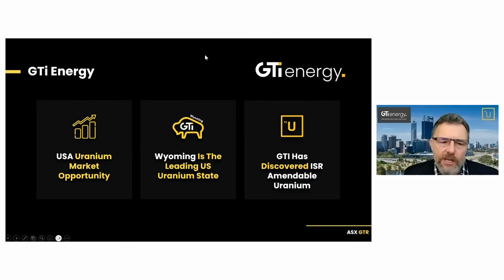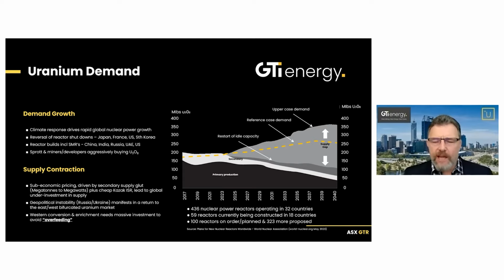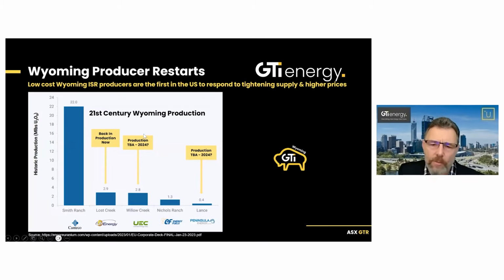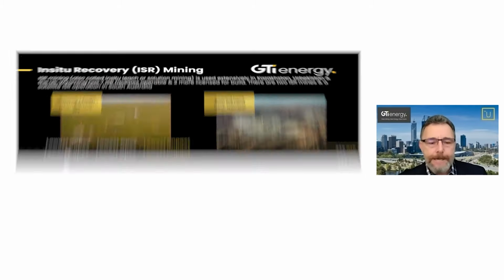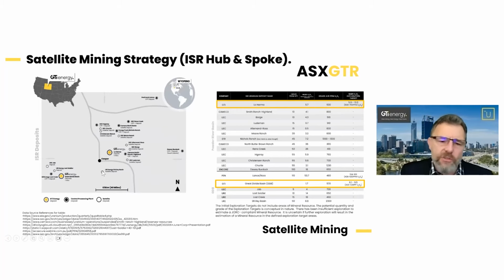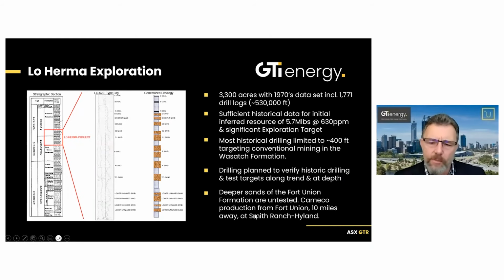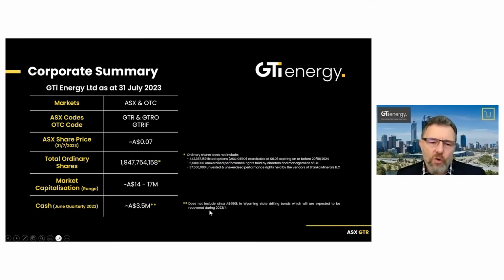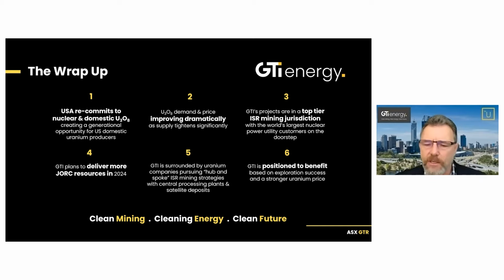GTI Energy Limited (ASX:GTR) Investor Presentation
This is an executive summary on Australia-based mining company GTI Energy Limited from Executive Director Bruce Lane, who will run you through GTI Energy's slide deck.